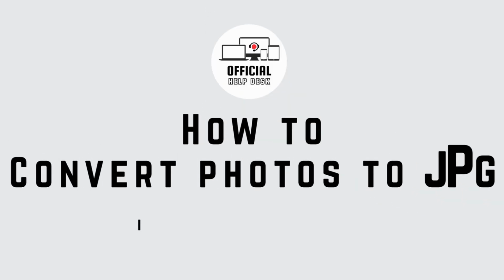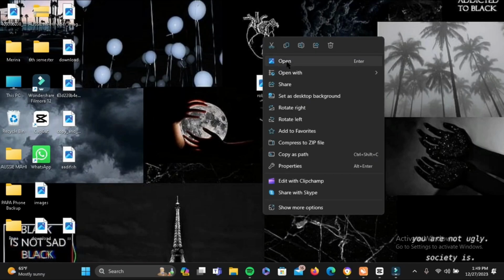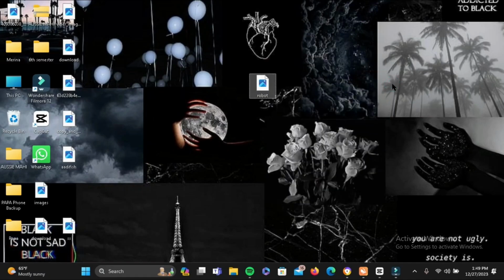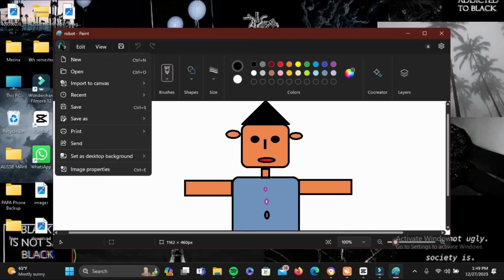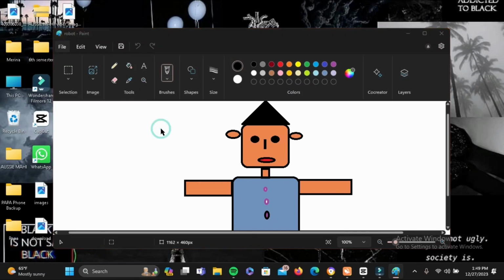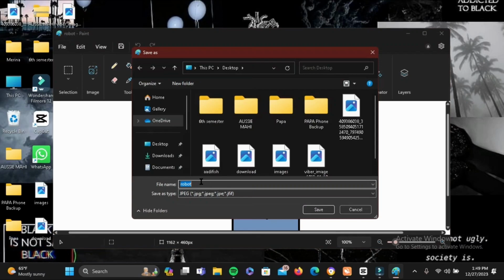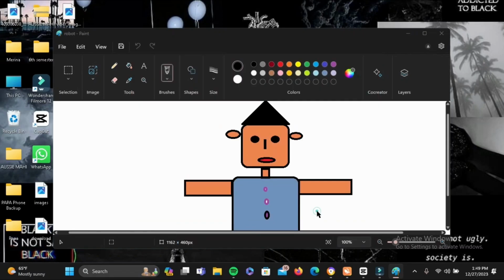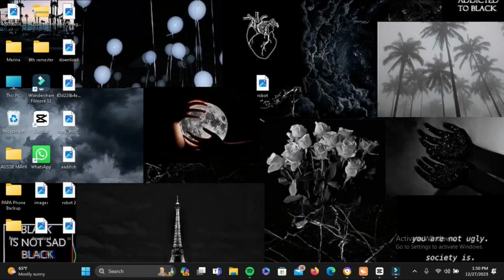How To Convert Photos To JPG In Windows - Full Guide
In this tutorial, we'll guide you through the complete process of converting photos to JPG format in Windows. Whether you need to change the format for compatibility or other reasons, we'll provide you with a step-by-step guide on how to efficiently convert your photos to JPG.

Key Steps to Convert Photos To JPG In Windows:
📸 Discover the easy way to convert your photos to JPG format on a Windows computer. Follow our step-by-step guide for a smooth and hassle-free process.

Timestamps:
0:00 - Introduction
0:05 - How To Convert Photos To JPG In Windows
0:20 - Step-by-Step Guide

Enhance your photo management skills by learning how to convert photos to JPG in Windows.